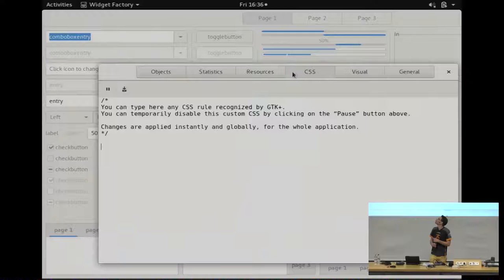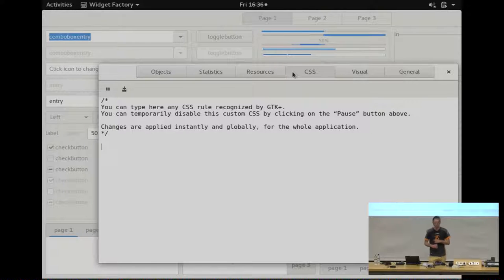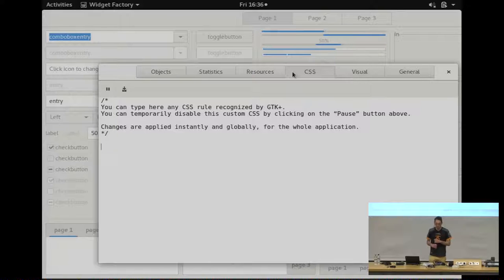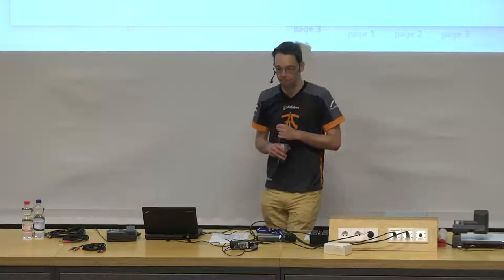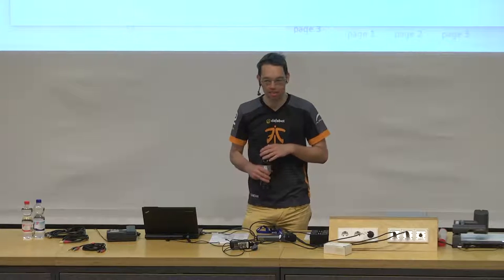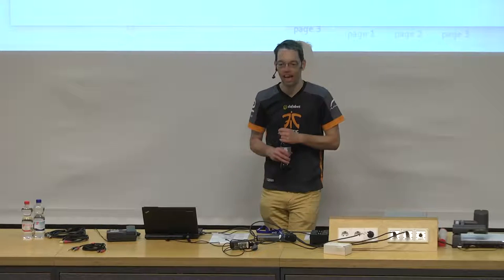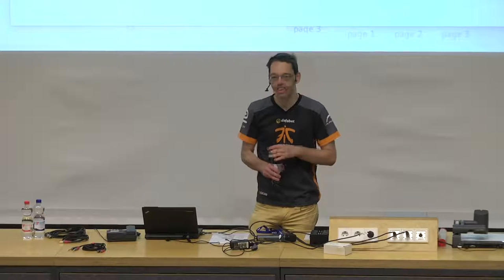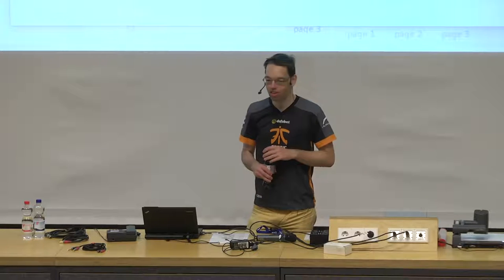Benjamin Otte: Inspector Gadget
Many new terms have entered the GTK vocabulary the last year, like gadgets, CSS nodes or box models.

This talk will explain and showcase these new developments in GTK's rendering pipeline and attempt an outlook into the future.

Benjamin Otte